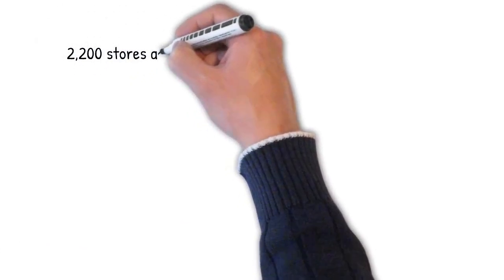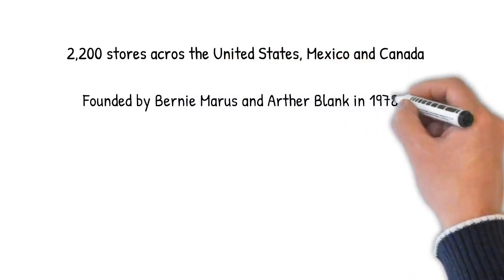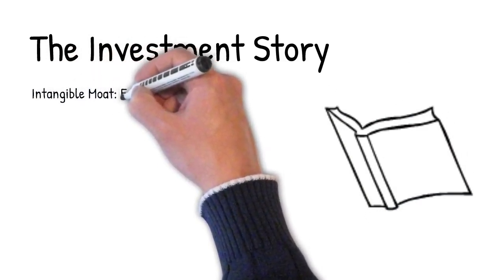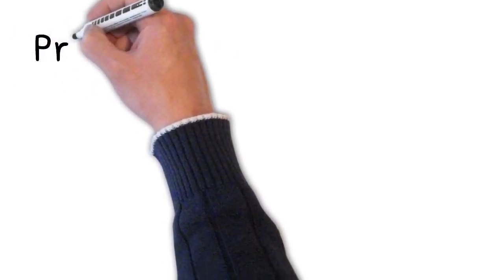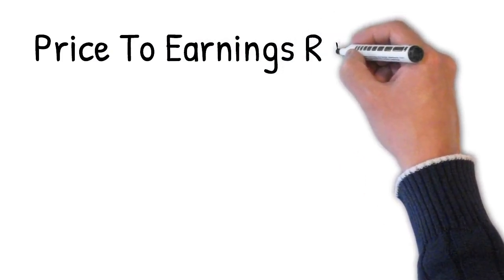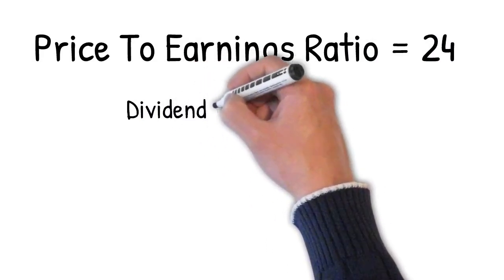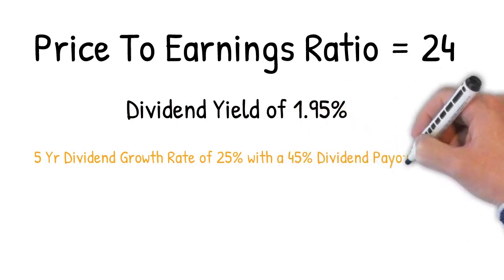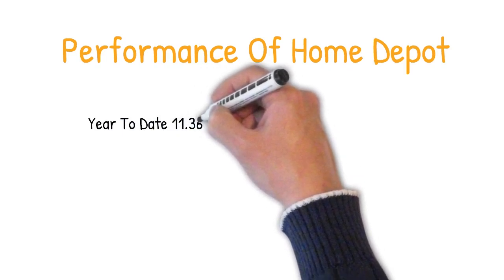Home Depot Stock Analysis - Stock Price and Performance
In this video we look at Home Depot Stock, talk about the organizations, the stock performance and other financial related numbers such as the PE Ratio, dividend yield, dividend growth rate, dividend payout and dividend payout ratio